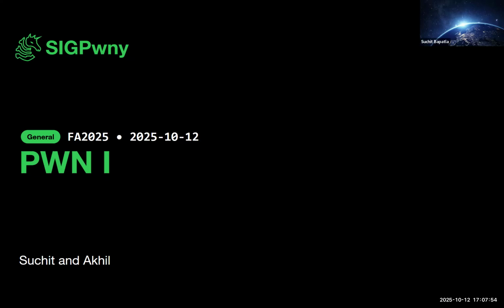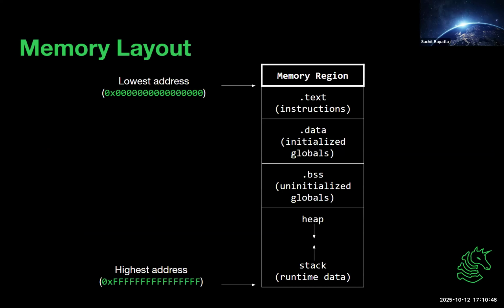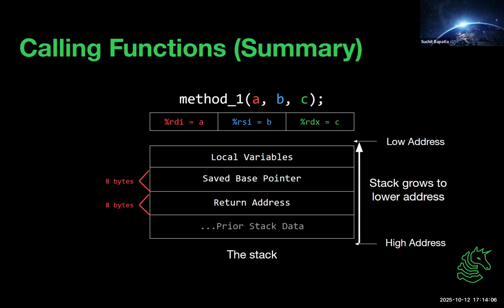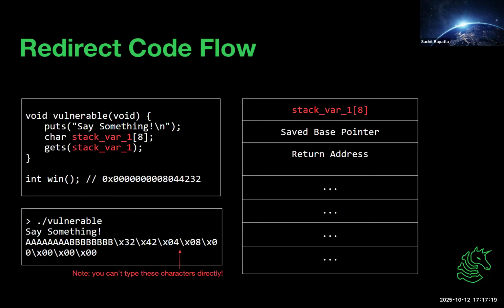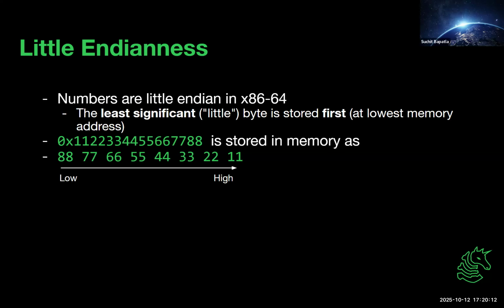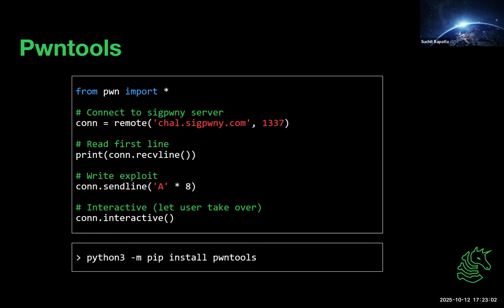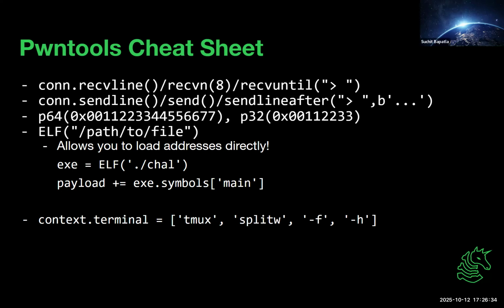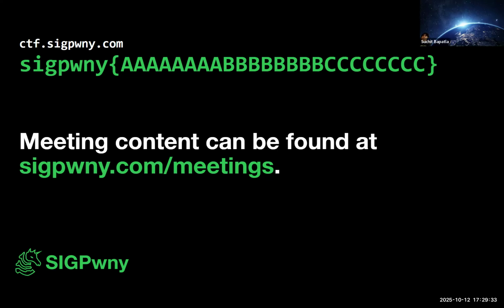FA2025 General: PWN I (2025-10-09)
This General meeting covers the fundamentals of PWN and binary exploitation, focusing specifically on stack-based buffer overflows. Recorded on 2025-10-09.

This meeting was run by Suchit and Akhil.